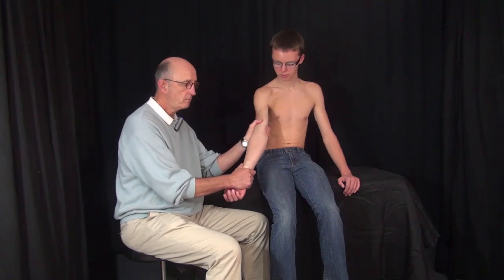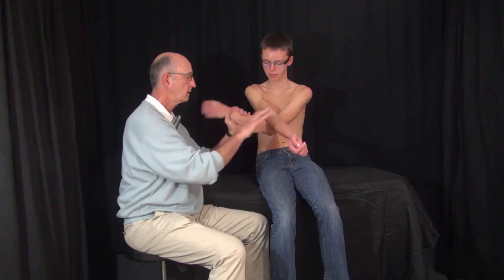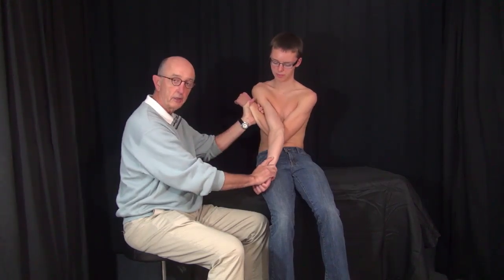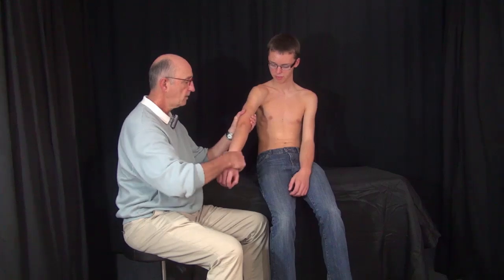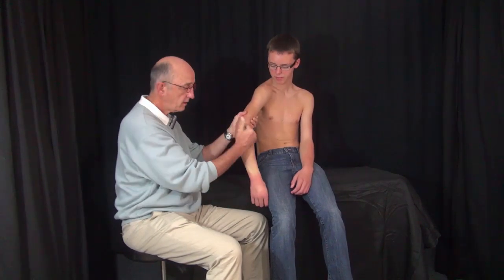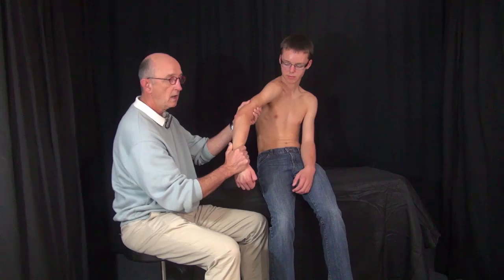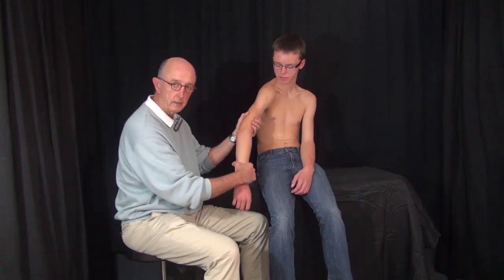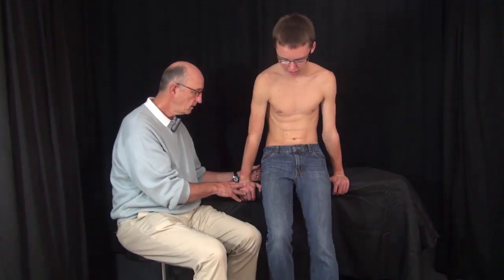Upper Limb Exam: Part 04 (Elbow Exam)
In the fourth segment about assessing the upper limb, Douglas Hanel, MD demonstrates the elbow exam.  Note: although Dr. Hanel accidentally mentions the 'varus strain', he meant to say the 'valgus strain'.